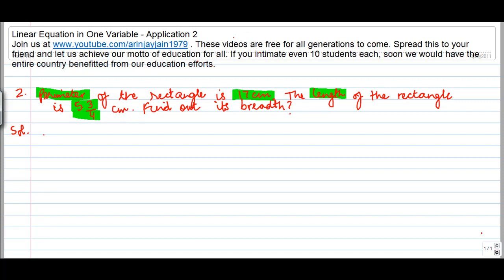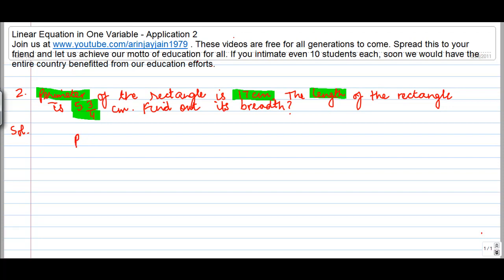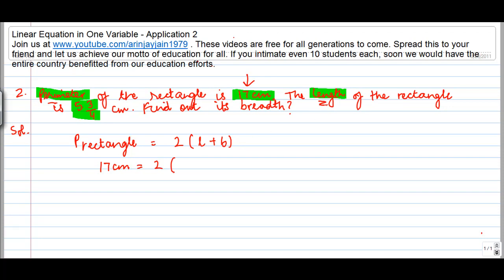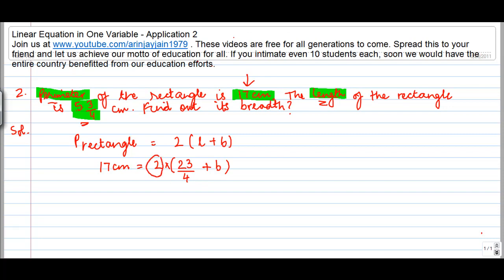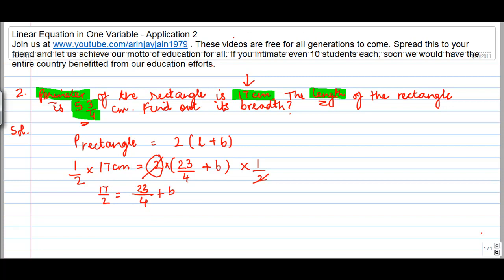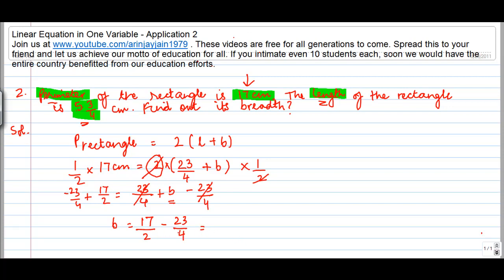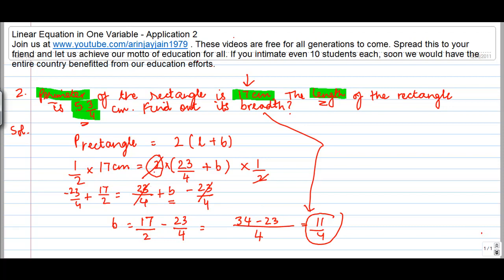Linear Equation in One Variable - Application 3 - Equation - Maths - Class 8/VIII - ISCE|CBSE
Learn About - Linear Equation in One Variable - Application 3 - Equation - Maths - Class 8/VIII - ISCE|CBSE